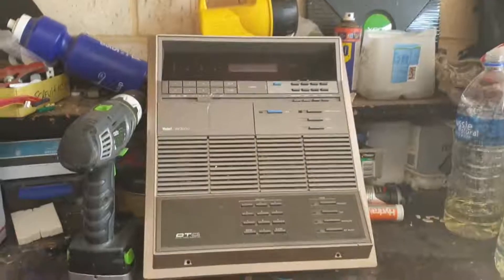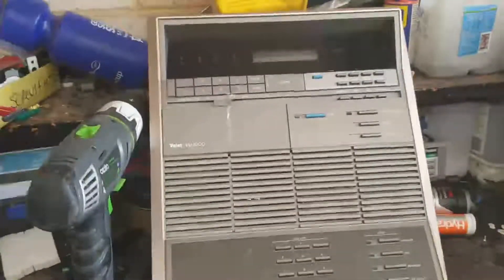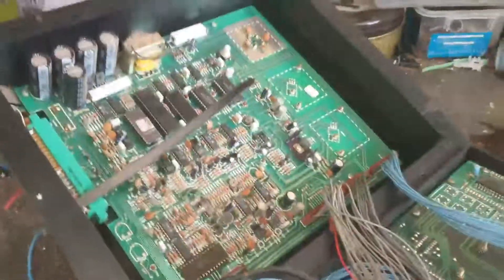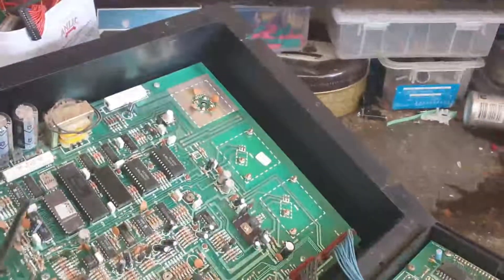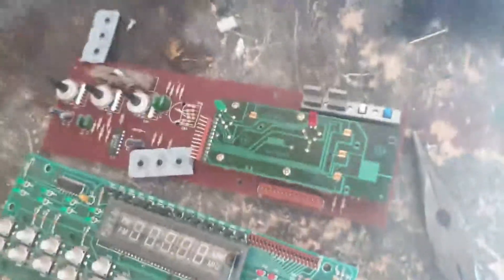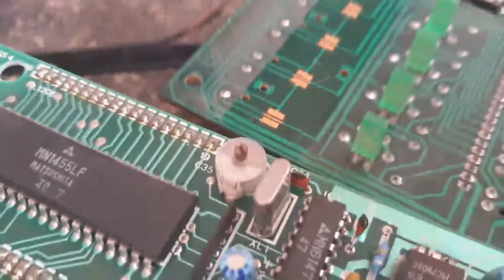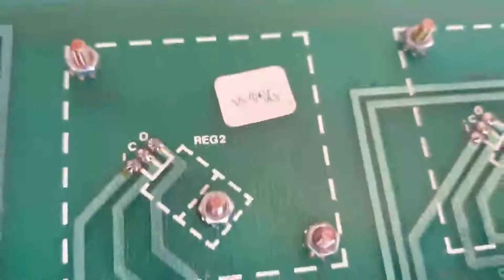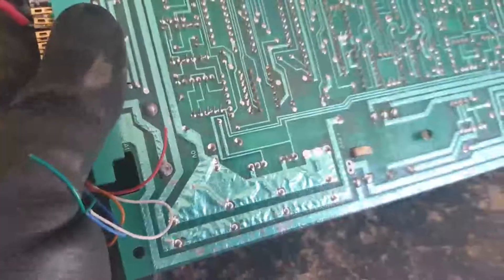How to scrap an intercom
I found an old 80's intercom that was  a strange find! i couldn't get any cash for it, so i will show you, gypsie scrappers, how to scrap an old intercom for parts! we may find Micheal Jackson's glove in there!

Intro : Nine Inch Nails - Ghosts I - 7

Written by Trent Reznor and Atticus Ross. Additional guitar: Adrian Belew.

80's montage : DreamReaper - Renegade